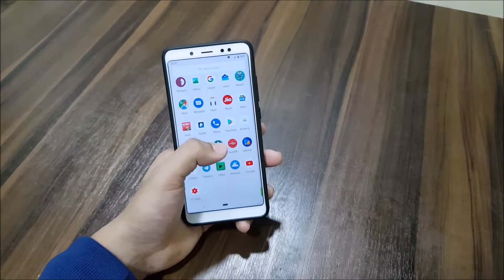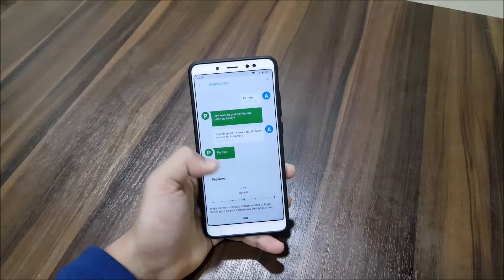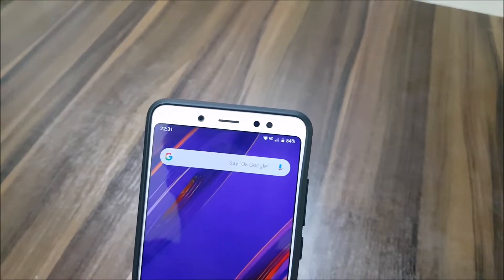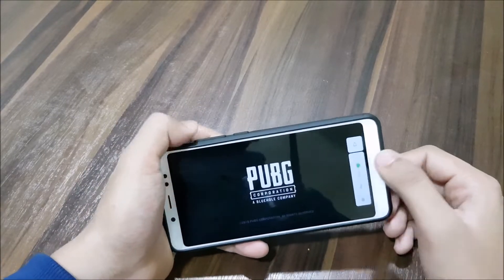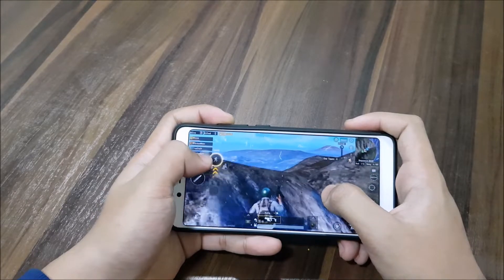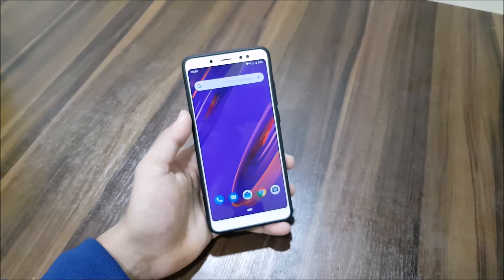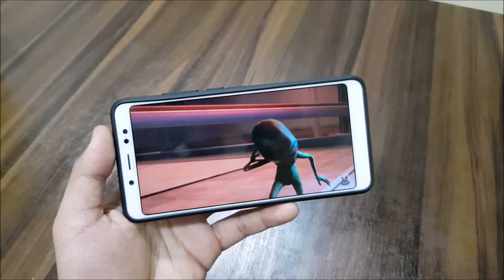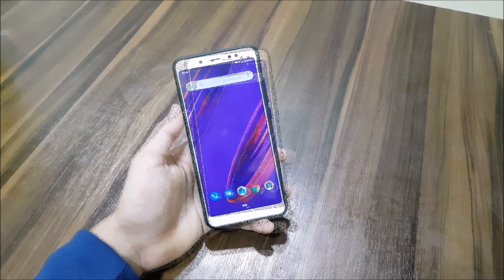Paranoid Android 9.0 For Redmi Note 5 Pro!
In this video, we're going to take a look at AOSPA 9.0 i.e. Android Open Source Paranoid Android 9.0 for our Redmi Note 5 Pro!

Credits - redking12

Features -
Android 9.0 Pie
Paranoid Android Wallpaper
Ambient Display
Swipe Up On Home Gesture
Advanced Restart
VoLTE